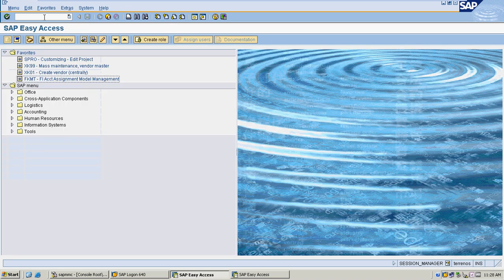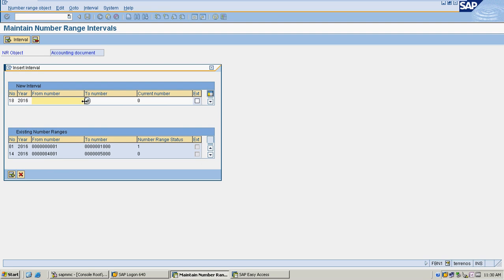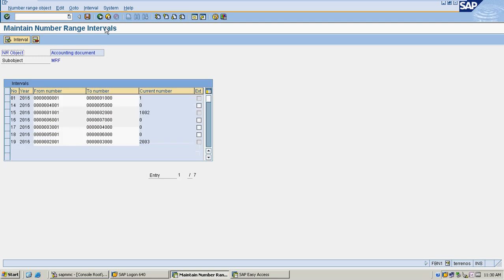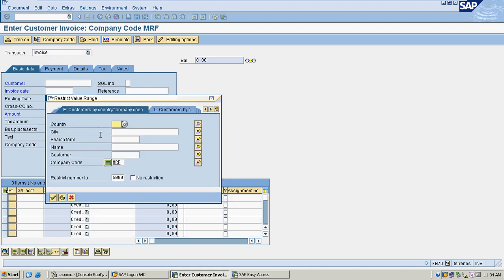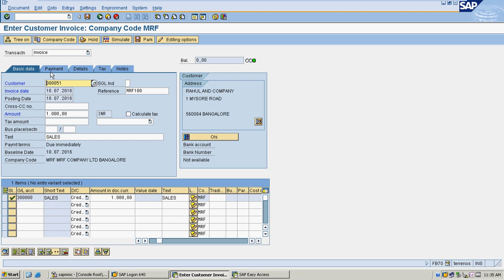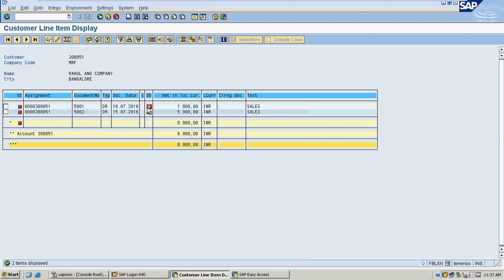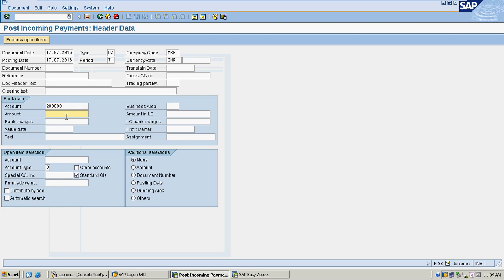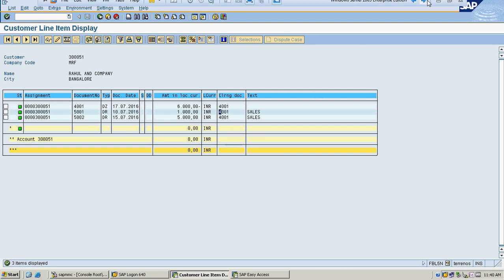SAP Accounts receivable process flow - Live demo in the system